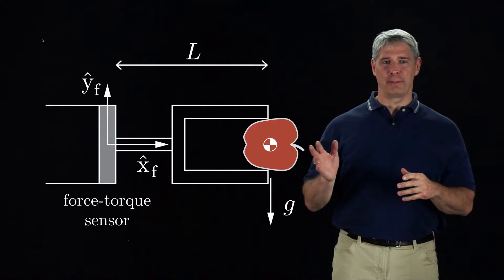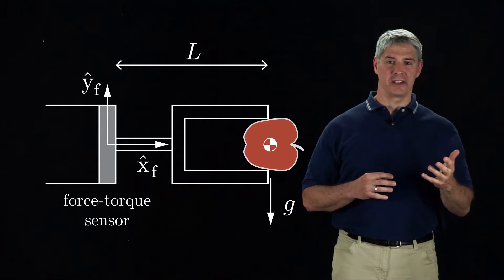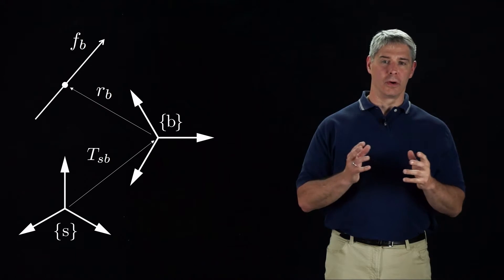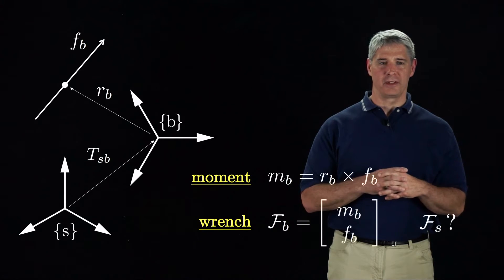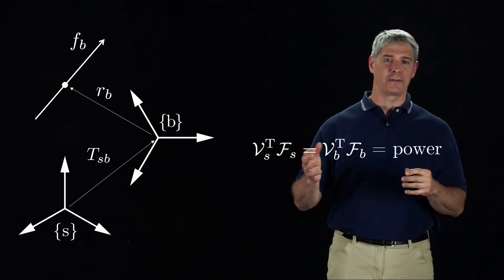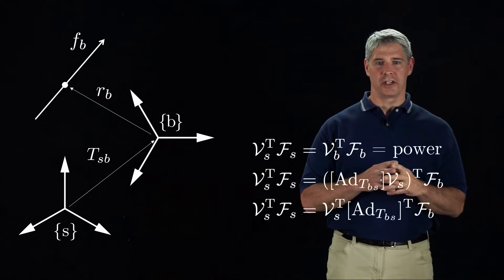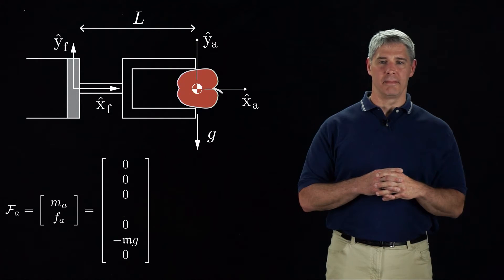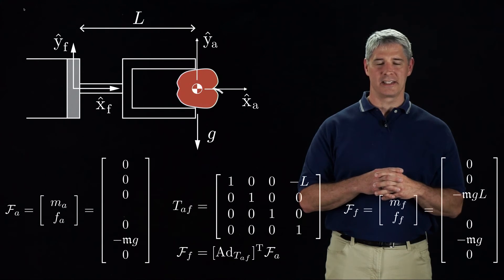Modern Robotics, Chapter 3.4: Wrenches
This video introduces the wrench 6-vector representation of forces and moments in three-dimensions, and it shows how to change the frame of representation of a wrench.